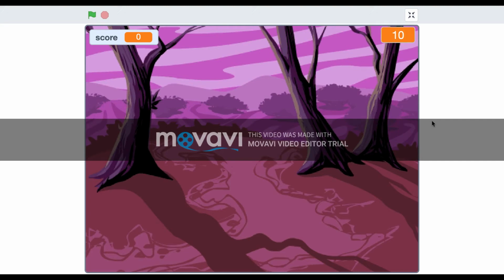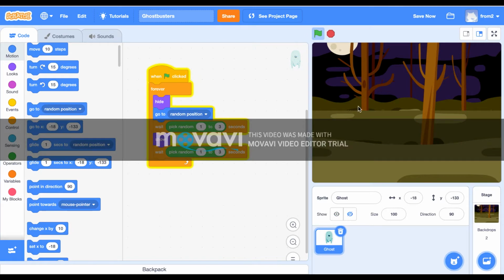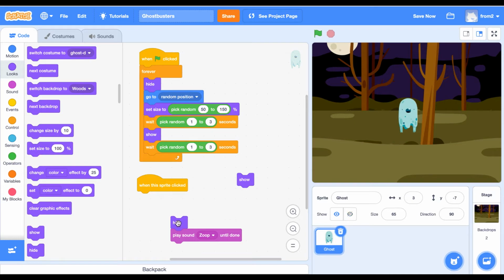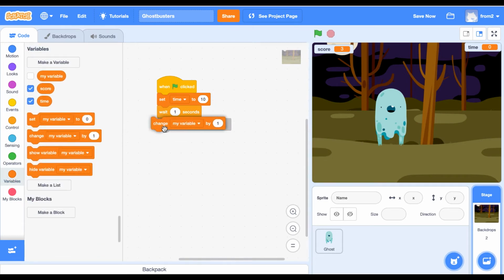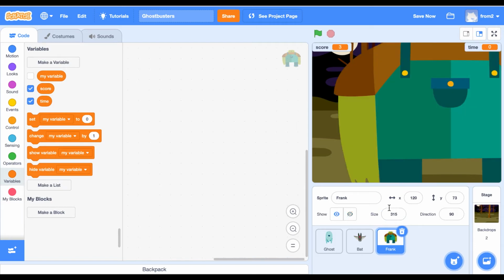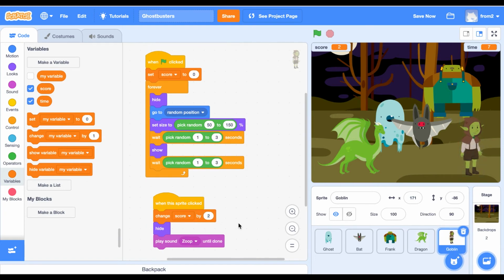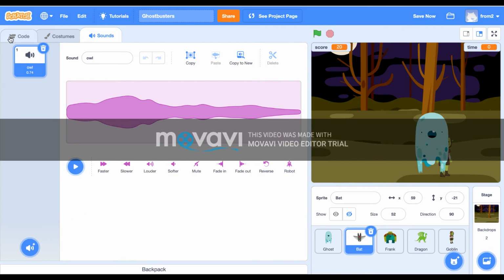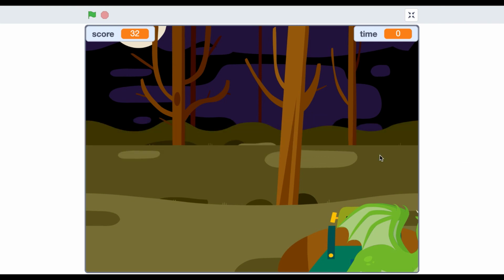Ghostbusters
Learn to make a fantasy ghost project in Scratch!!